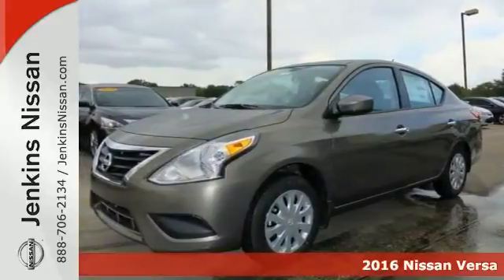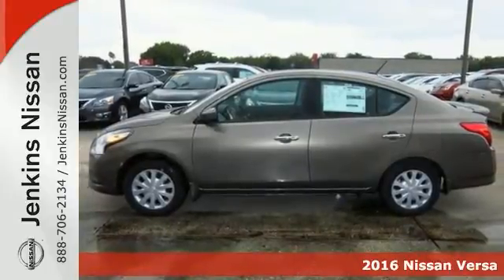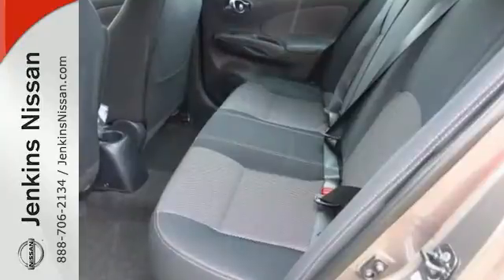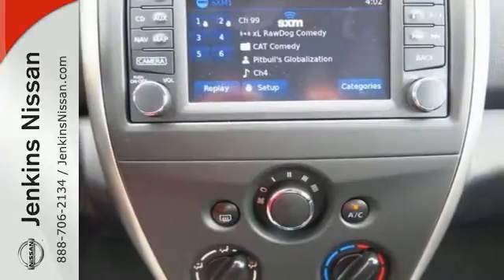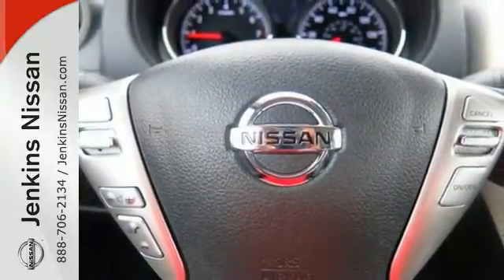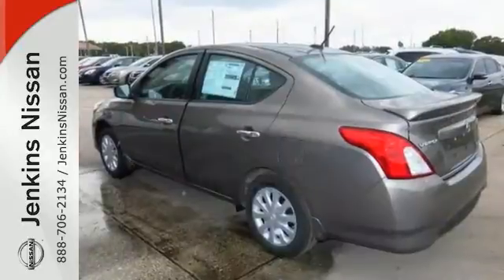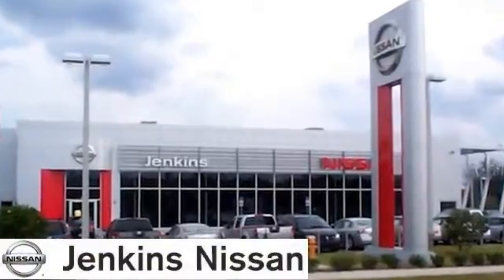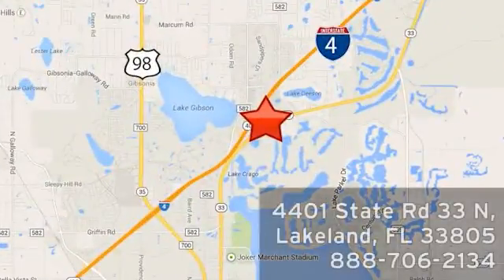2016 Nissan Versa Lakeland FL Tampa, FL 16V03 - SOLD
Year: 2016
Make: Nissan
Model: Versa
Trim: 4dr Sdn CVT 1.6 SV
Engine: 1.6 L 4 Cyl. Cyl.
Color: GRAY
Stock #: 16V03
VIN: 3N1CN7AP9GL818989

Address:
401 State Rd 33 N